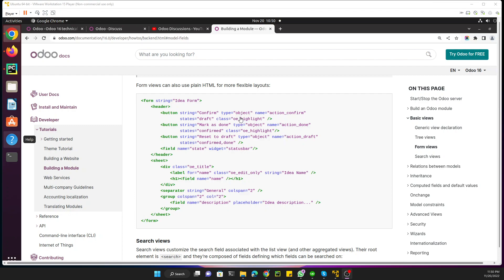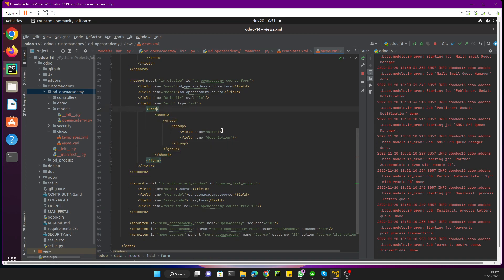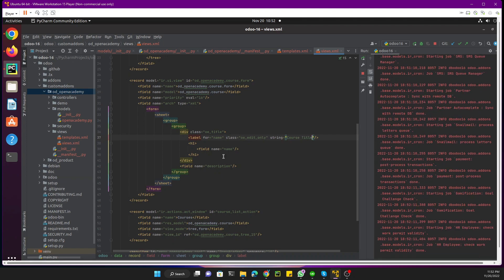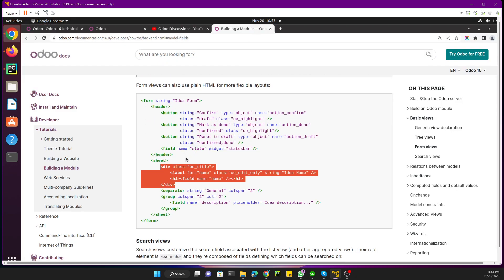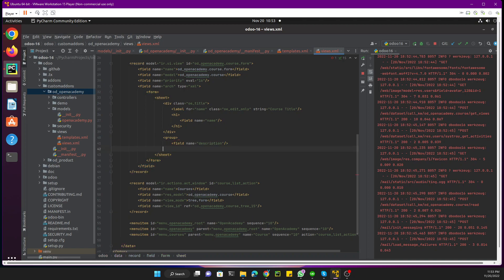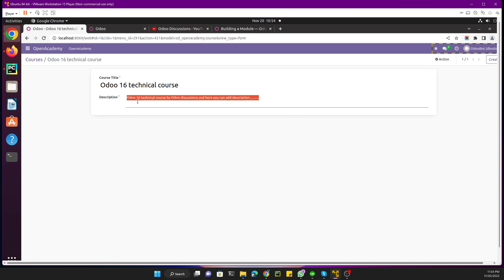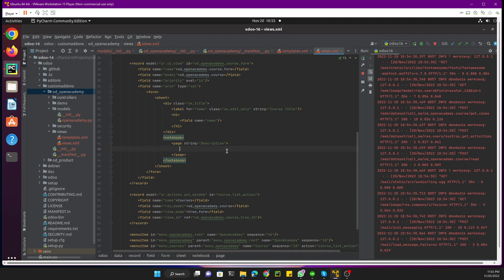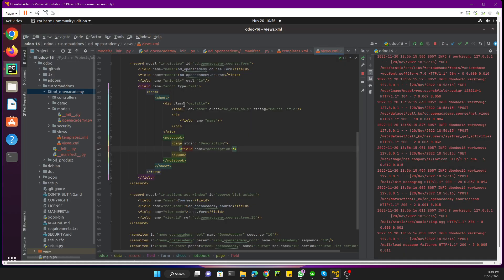How to add Plan HTML in Form view in Odoo 16 | Odoo 16 technical course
How to add Notebook page in form view in Odoo | How to add plan HTML in form view in Odoo 16 | Odoo 16 technical course.